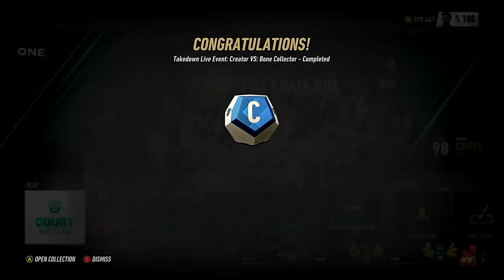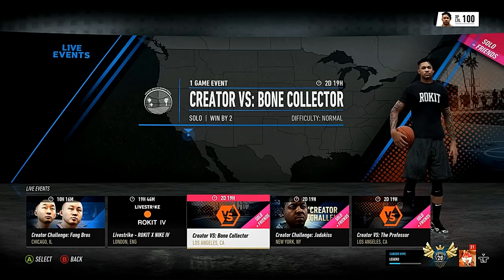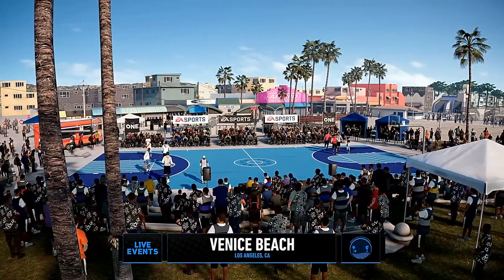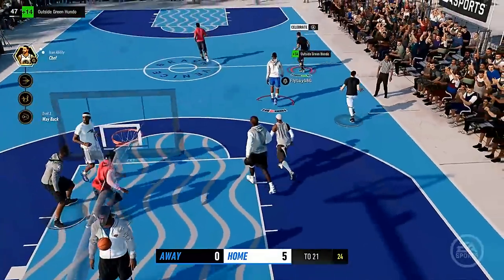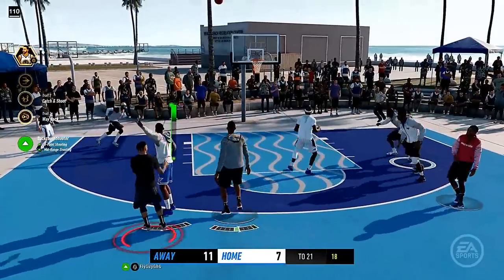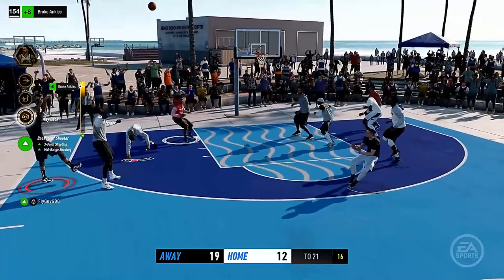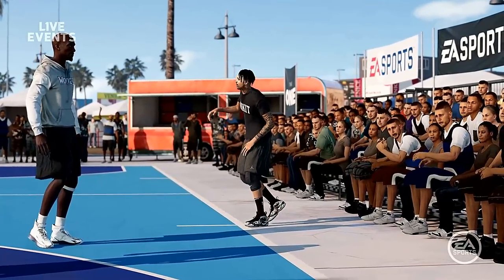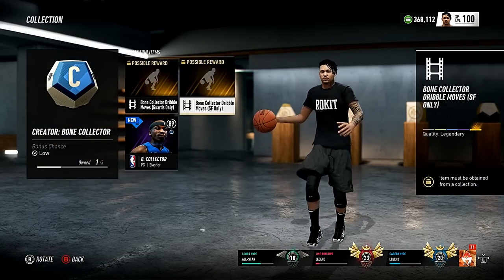NBA LIVE 19 | HOW TO UNLOCK BONE COLLECTOR'S MOVES! | PG'S AND SF'S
NBA LIVE 19 | HOW TO UNLOCK BONE COLLECTOR'S MOVES! | PG'S AND SF'S! CRAZY THAT WE FINALLY GOT THE ANIMATIONS THAT WE'VE BEEN ASKING FOR. NEXT T JASS LAY UPS MAYBE?